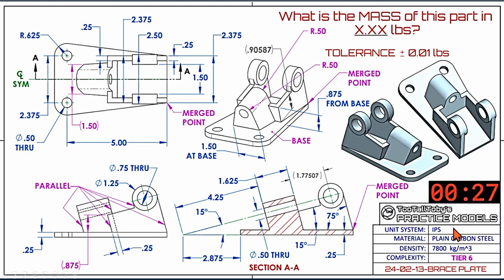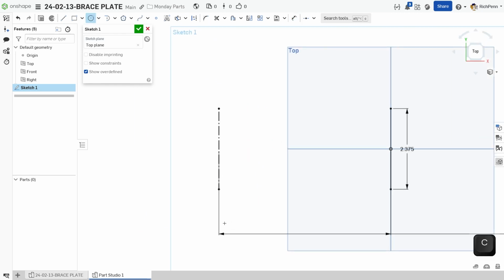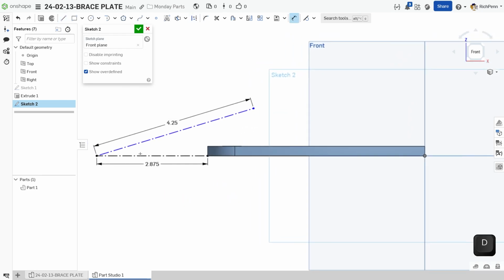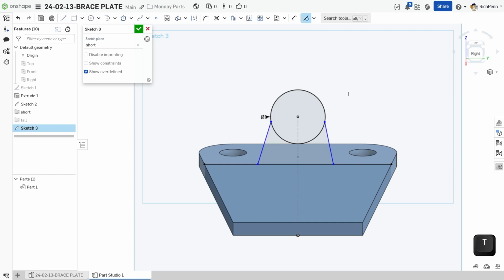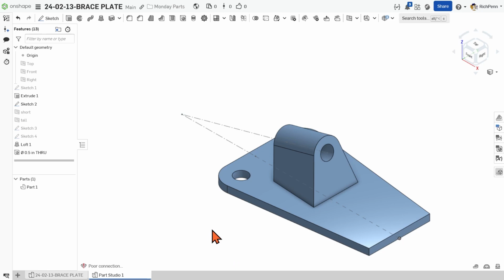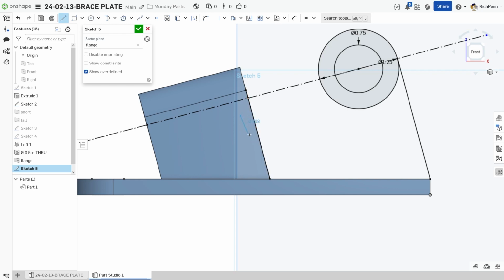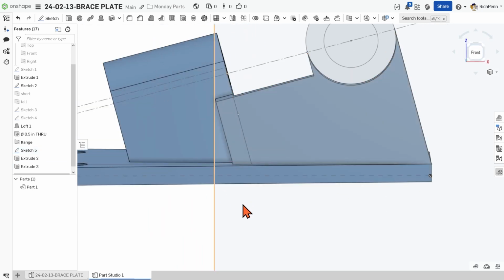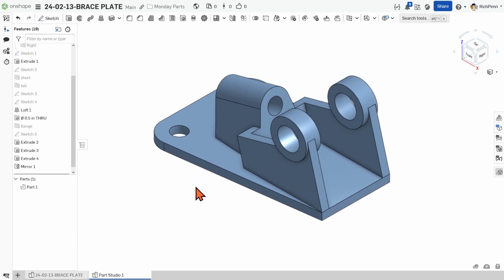24-02-13-BRACE PLATE -- ONSHAPE LOFT AND CONSTRUCTION PLANES - a TTT part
24-02-13-BRACE PLATE -- LOFT AND CONSTRUCTION PLANES

A Onshape tutorial for maker of 3dcad models.

Learn Onshape 3dcad modeling from the perspective of a maker. We talk about how to build the 3dsolid model the same way we would build the part in the shop.

This is not an advanced methods class. We use basic methods to create a quality solidmodel for manufacturing.

Lots of examples at RichPenn.net website and on our YouTube/@RichPenn channel.

Sample parts are from TooTallToby.com and on YouTube/@TooTallToby.